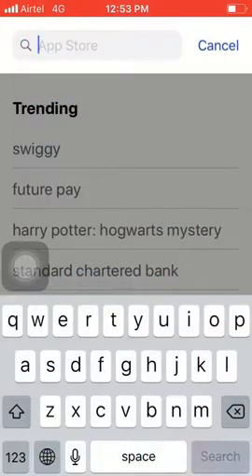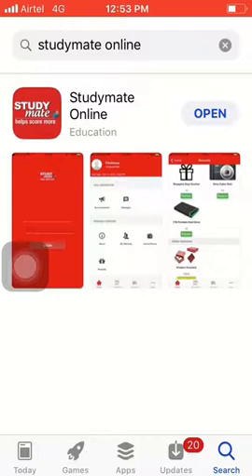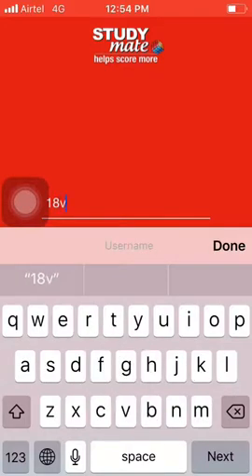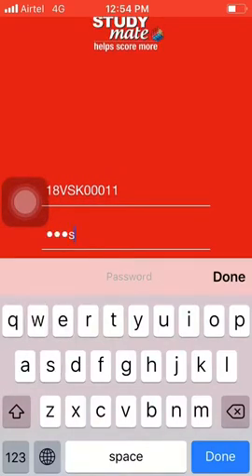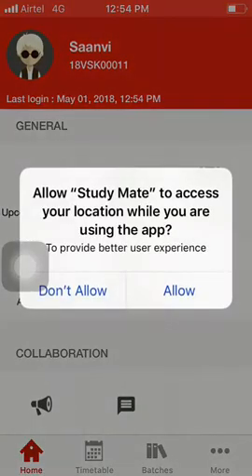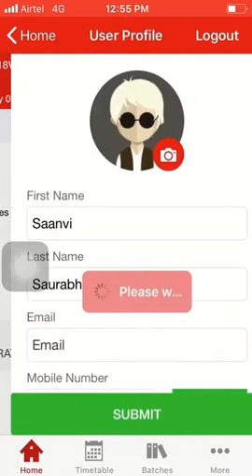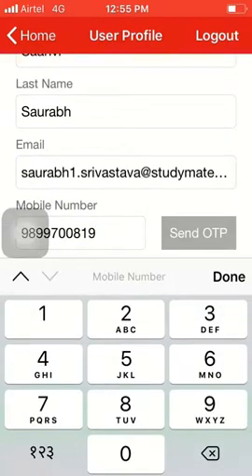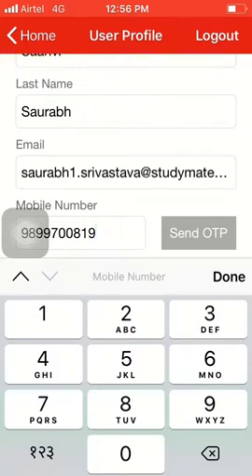How to Install, Login and Verify Studymate App (iOS)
This video is a demonstration of how can a user install the Studymate app from their iOS (Apple) phones and can login and verify their accounts.